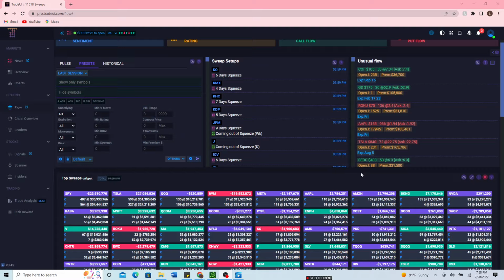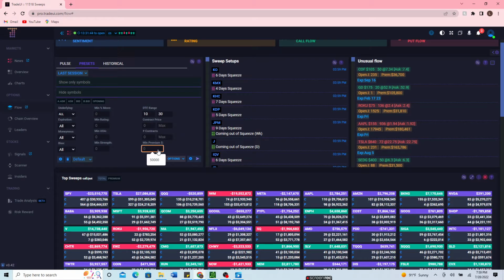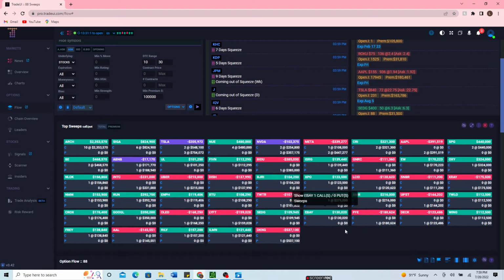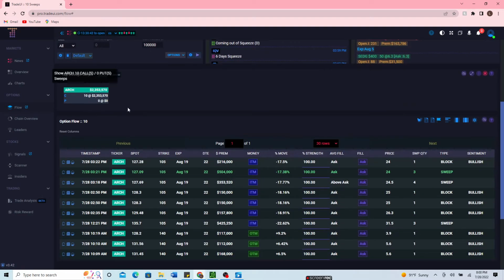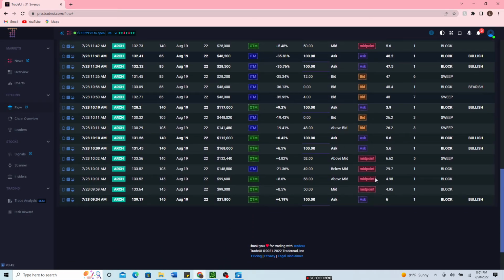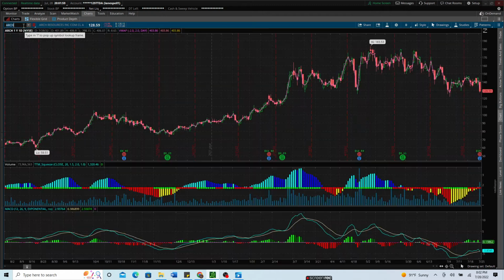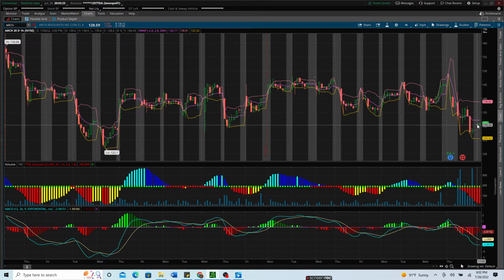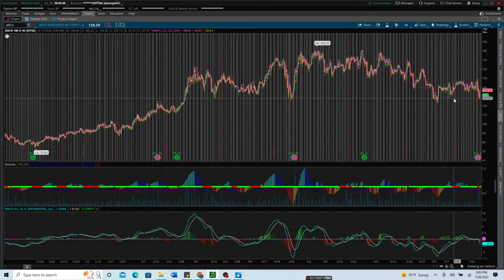ARCH Stock Option Sweeps are Hot!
Check out the link below to see if TradeUI can benefit you!

Let us know what you want to see next!